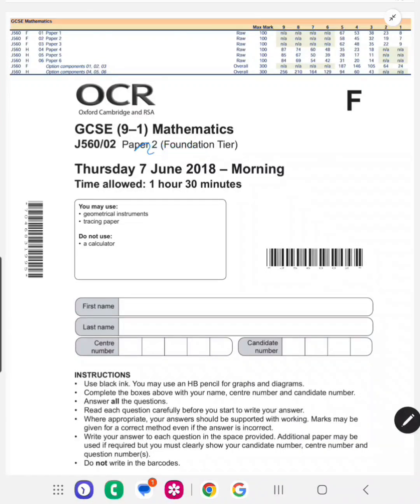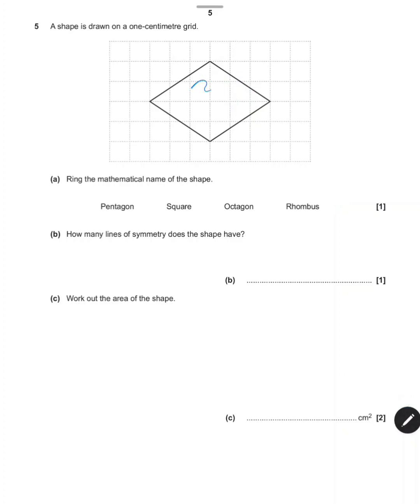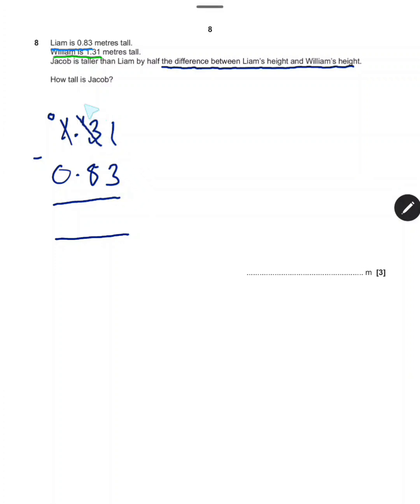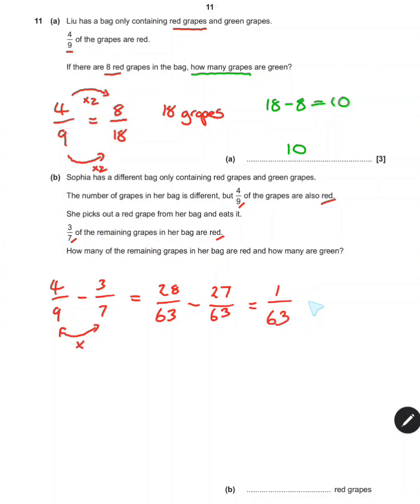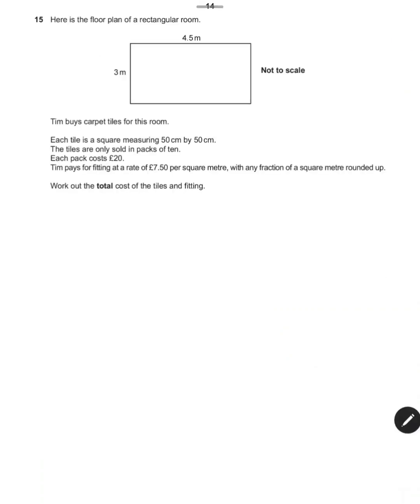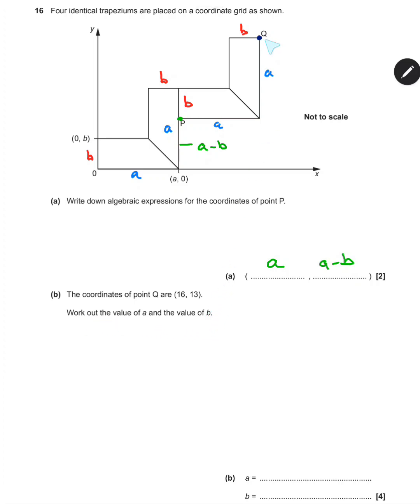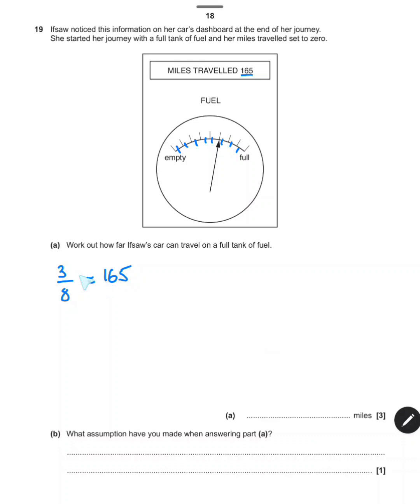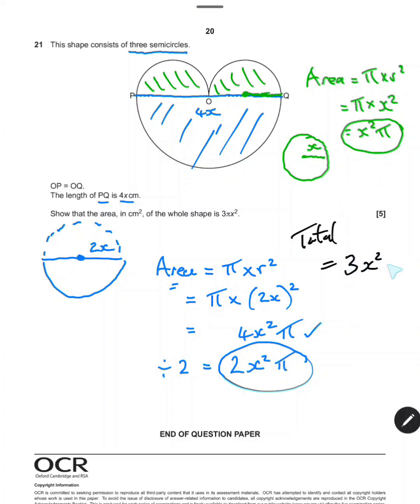OCR GCSE Maths - June 2018 Paper 2 (Foundation Non calc)